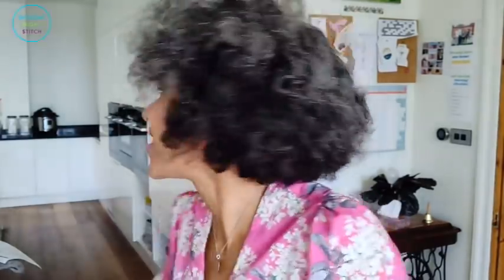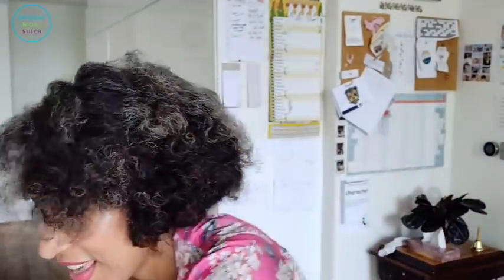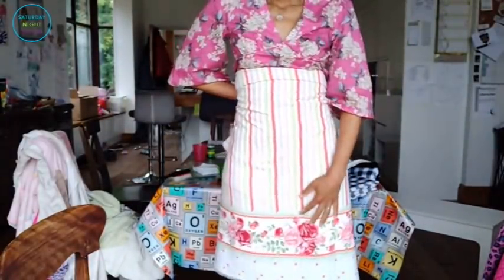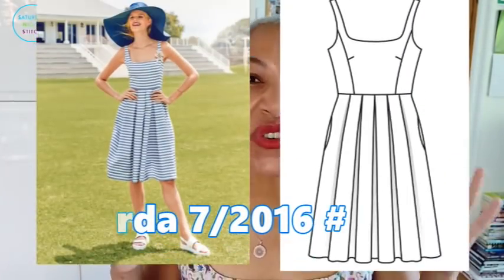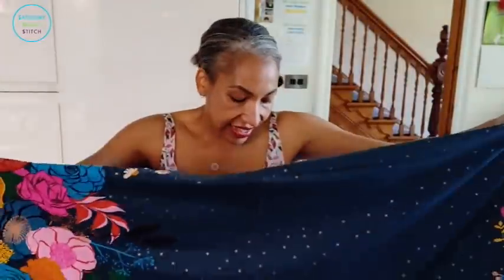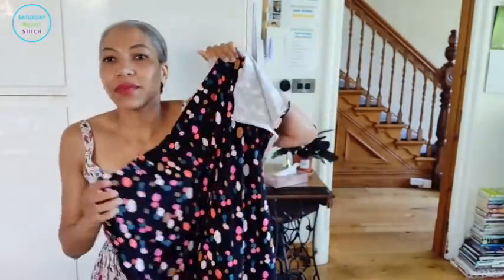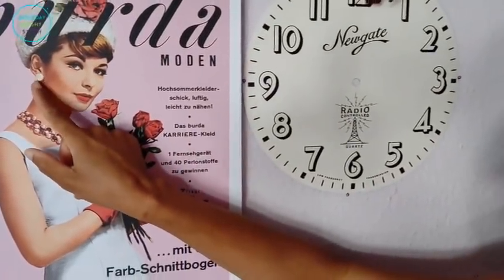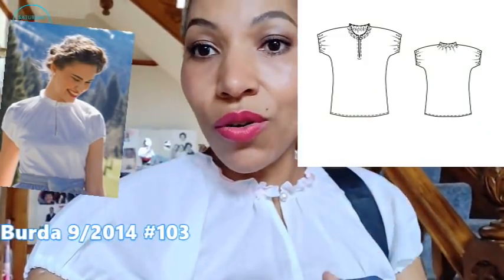Fabric Vlog | July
I have been a busy little bee in July! Sharing my fabric hauls and some of the things I have been making in July.